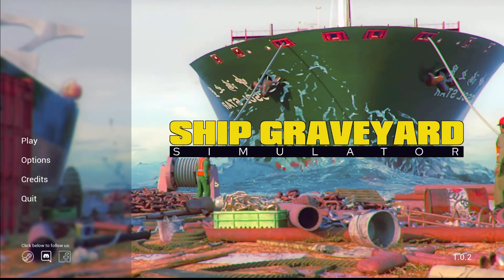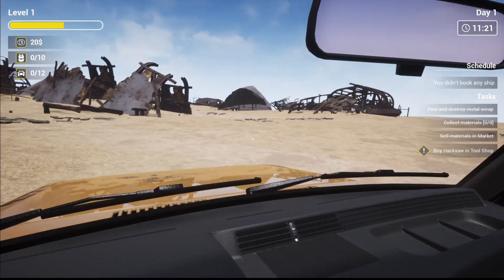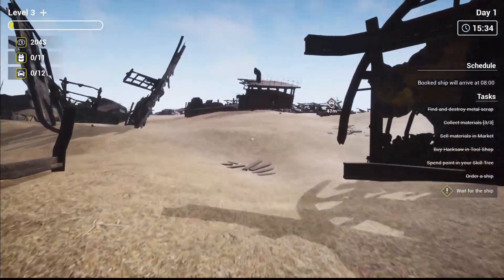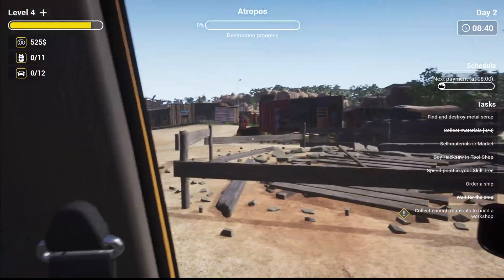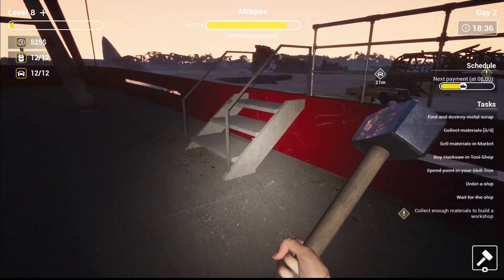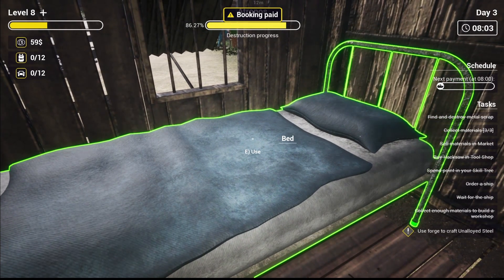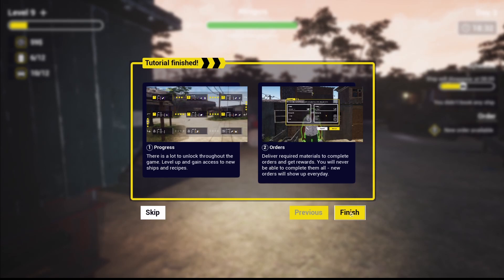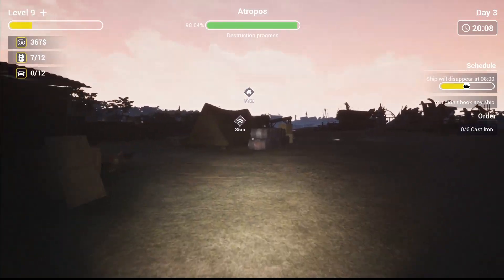FIRST LOOK : Ship Graveyard Simulator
Starting a new career.